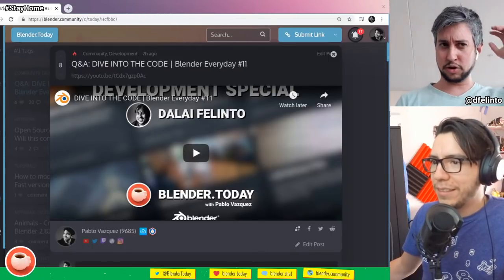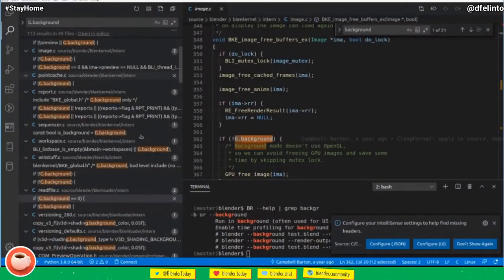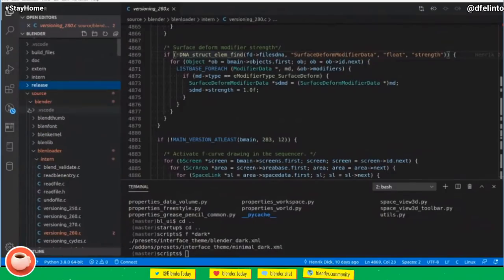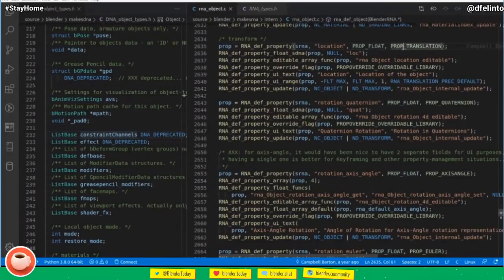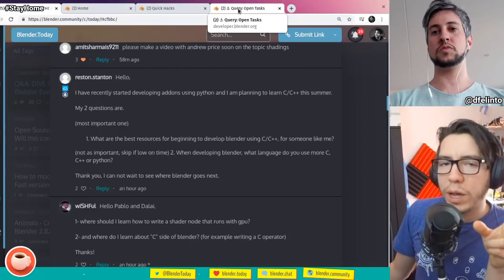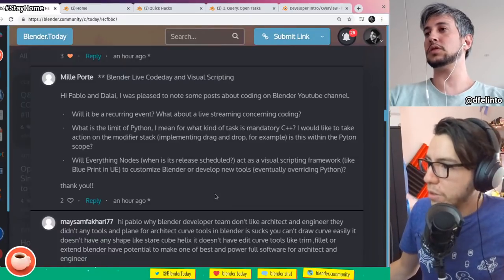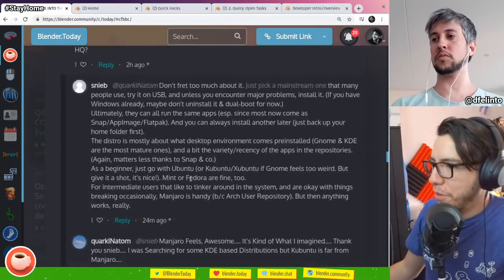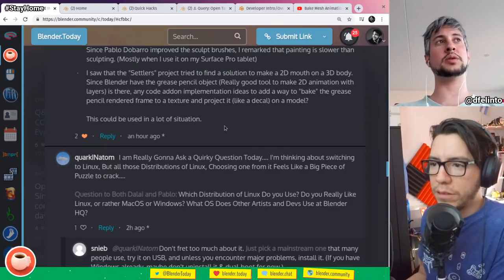DIVE INTO THE CODE | Blender Everyday #11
How is the Blender code structured? Dalai is here to walk us through it!